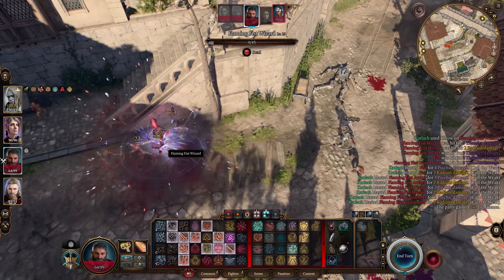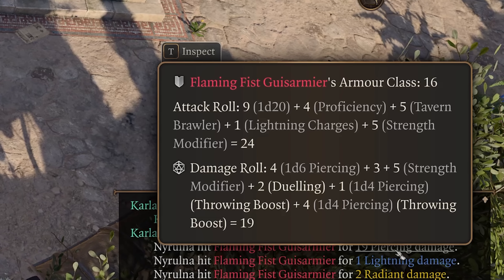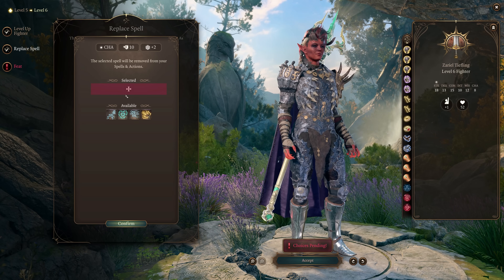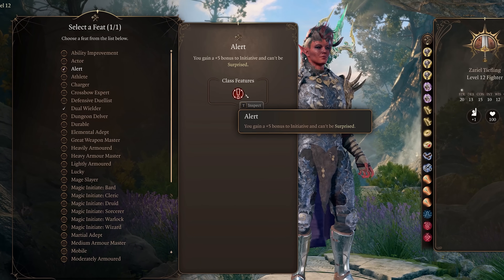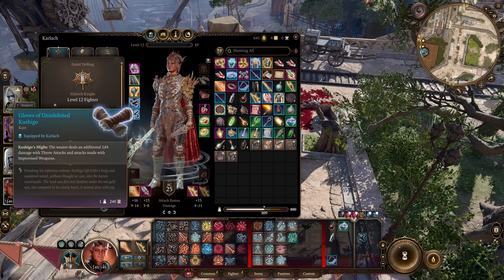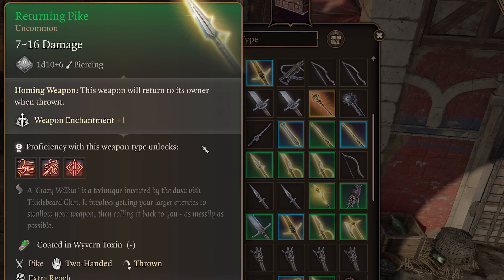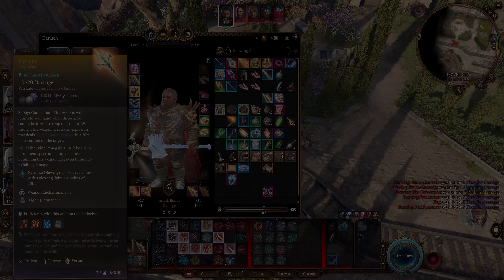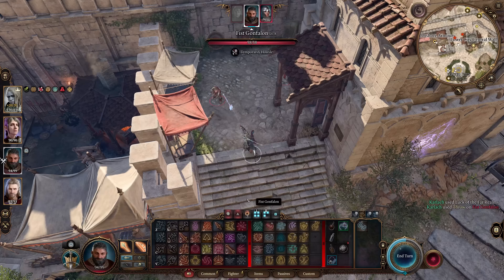The Most Overpowered Build in Baldur's Gate 3 (Tavern Brawler Thrower Eldritch Knight)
This build is insanely powerful, able to take out multiple enemies before they even have a turn. And the best part? This build is so easy to put together. No multi-class needed, and only 1 respec, which is optional.
Click for More👇

Timestamps
00:00 Tavern Brawler Thrower
00:29 Level 1 - Barbarian
00:46 Level 3 - Berserker
00:59 Level 4 - Tavern Brawler
01:13 Level 5 - Extra Attack
01:23 Level 6/7 - Change Class to Fighter
01:38 Level 1 - Duelling Fighting Style
01:57 Level 3 - Eldritch Knight
03:22 Level 4 - Tavern Brawler
03:29 Level 5 - Replace Spell
03:40 Level 6 - Dual Wielder
04:00 Level 7 - New Spells
04:08 Level 8 - Ability Improvement
04:45 Level 9 - Replace Spell
04:52 Level 10 - New Cantrip
04:58 Level 11 - Improved Extra Attack
05:12 Level 12 - Alert
05:40 BiS Helm - Sarevok's Horned Helmet
06:27 BiS Cloak - The Deathstalker Mantle
06:55 BiS Armor - Helldusk Armour
07:13 BiS Gloves - Gloves of Uninhibited Kushigo
07:30 BiS Boots - The Speedy Lightfeet
08:00 BiS Amulet - Amulet of Greater Health
08:25 BiS Ring 1 - Ring of Flinging
08:37 BiS Ring 2 - Callous Glow Ring
09:00 Weapon Progression
10:51 Don't Do THIS
11:25 BiS Off-Hand - Knife of the Undermountain King
11:47 BiS Ranged Weapon - The Dead Shot
12:03 Bonus Tip for Throwers

The Tavern Brawler Thrower is easily one of the strongest builds in the game thanks to Tavern Brawler which adds twice your Strength Modifier to the damage and Attack rolls when you throw. The extra damage being treated as a separate damage source leads to incredibly high damaging throws, especially when combined with the right equipment and a good throwing weapon. This build is also amazing because it’s incredibly simple and very straightforward to put together. So if you’re looking for an extremely powerful build that doesn’t require multi-classing, this is it.

Class Progression

To get started, start level 1 as a Barbarian. As a barbarian you have unarmored defense which adds your constitution modifier to your armor class in addition to your dexterity modifier when not wearing armor. So make sure not to wear armor while a barbarian. You’ll also be unable to rage when you wear armor, so you’ll know if you’re accidentally wearing armor.

At level 3 choose berserker. This gives you access to frenzy. Frenzy upgrades your rage granting enraged throw which is a bonus action. So you can now start combat with a throw and frenzy and each turn after get 2 throws.

At level 4 you’ll get a massive power spike with your first feat. Choose Tavern Brawler and put 1 point into Strength bringing it to 18.

Tavern Brawler adds your strength modifier twice to the damage and attack rolls to your throws, and is the key feat of this build.

At level 5 you unlock extra attack. You can now throw twice on your first turn, use frenzy as your bonus action and get 3 throws each turn after that.

Between levels 6 and 7 you’re going to want to change your class to fighter. This change depends on when you reach act 2 and acquire the Lightning Jabber, which we’ll talk more about in the gear section. Once you get this spear, that’s the que to go to withers and change class to Fighter.

At level 1 fighter choose Duelling. This actually adds +2 damage when you throw once you get dual wielding because once you throw your weapon, the game registers you as having just a single weapon in your hand and you’ll deal this additional +2 damage on every single throw.

At level 3 choose Eldritch Knight. This gives you weapon bond which ritually binds your weapon to your main hand, causing it to automatically return to you. Since Lightning Jabber doesn’t do that automatically, make sure to bind it after each long rest.

For Cantrips choose Light. Light is important because once we get callous glow ring, we’ll need to always have light on our thrown weapon to activate the bonus damage. For your other cantrip, if this is your dialogue character, choose Friends. Otherwise Minor Illusion. Minor Illusion can be used to group up enemies for big AOE damage using Nyrulna later.

For spells choose Shield and Thunderwave. Shield is extremely powerful to gain 5 AC as a reaction and since we won’t be using our spell slots almost at all, you’ll get to activate this a lot. Thunderwave can be useful situationally to knock enemies into chasms, or to get rid of disadvantaged from threatened.

For your Expanded Spell, choose Expeditious Retreat. This spell gives you dash immediately and as a bonus action on each of your turns until long rest. Make sure to use Expeditous Retreat after each long rest because You’ll want to be able to use this bonus action dash immediately in combat as your bonus action each turn when wearing The Speedy Lightfeet to generate 3 Lightning Charges per turn. These Lightning Charges grant +1 to attack rolls and cause you to deal 1 additional lightning damage, and at 5 charges you’ll deal an additional 1d8 lightning damage.